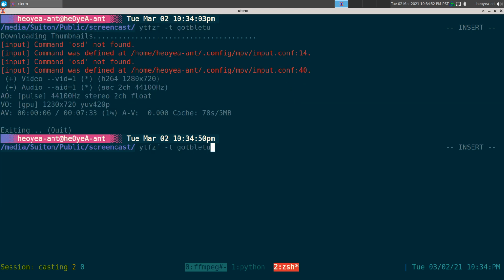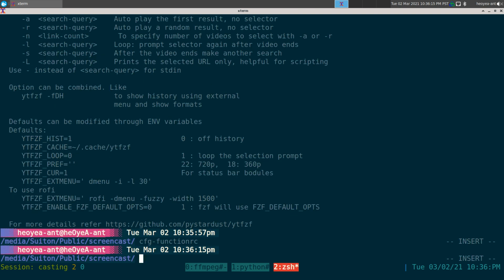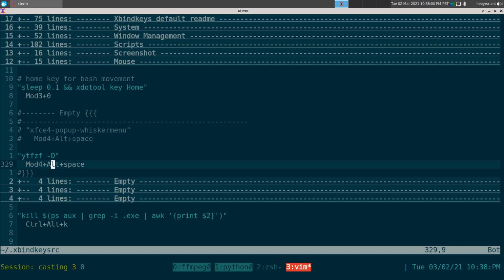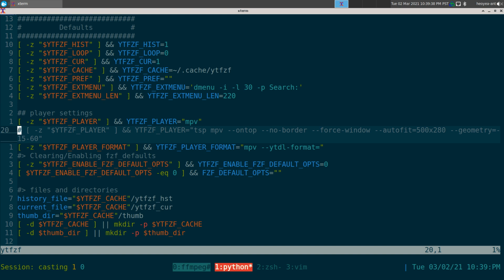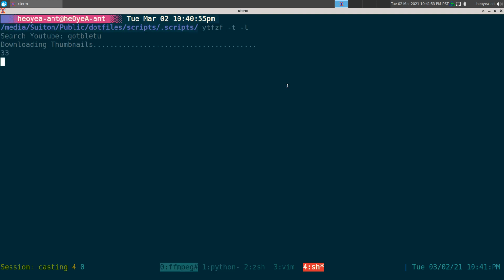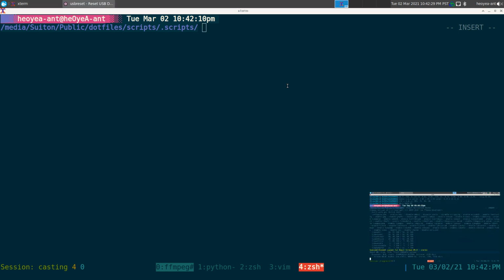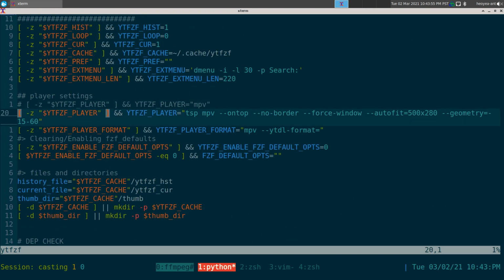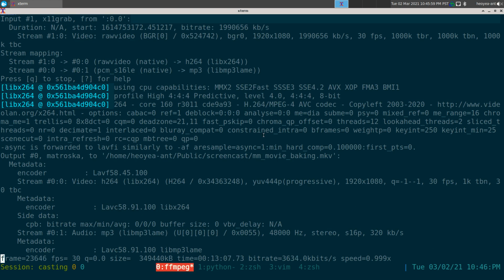ytfzf - Search Youtube via FZF Dmenu or Rofi - Linux CLI GUI